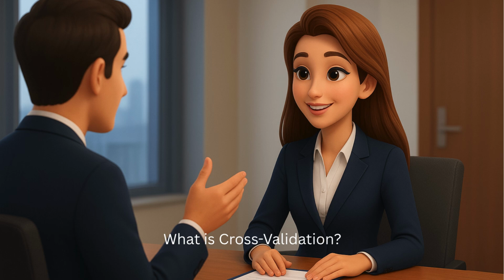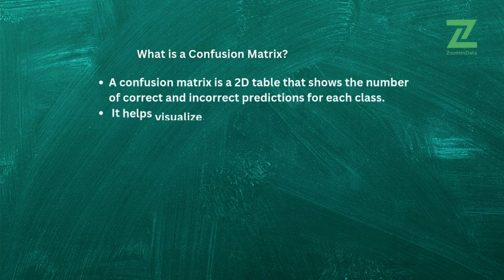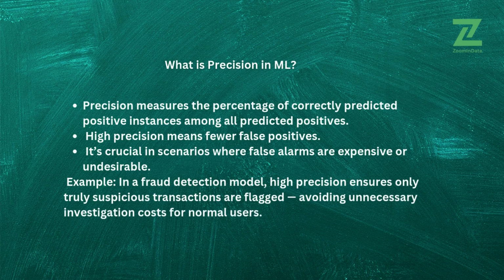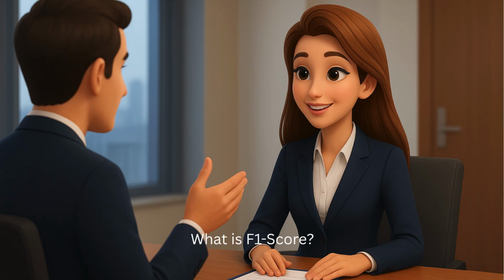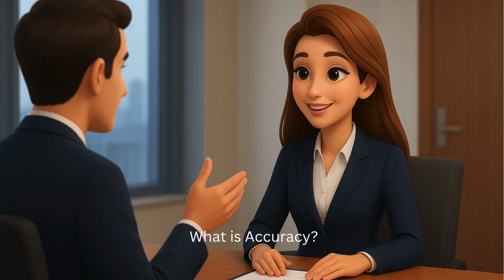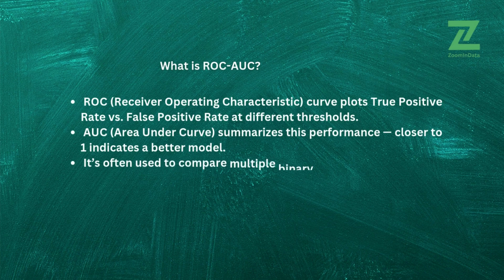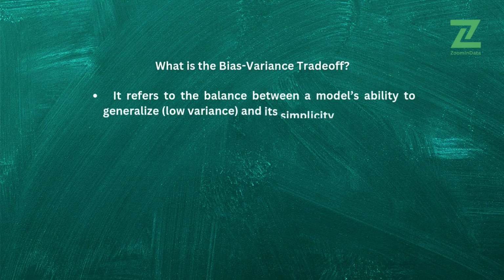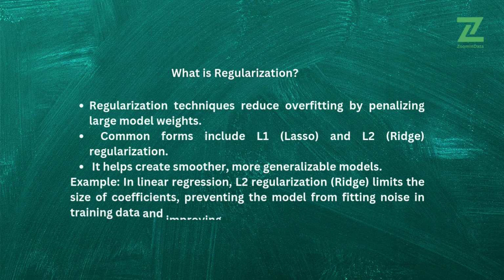AI and ML interview questions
Follow ZoomInData for more easy ways to learn AI and ML.